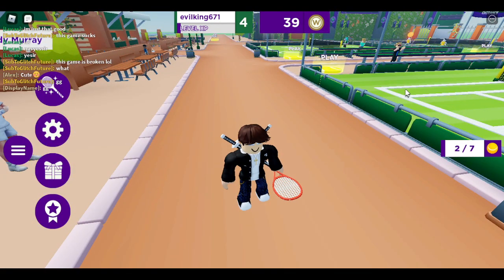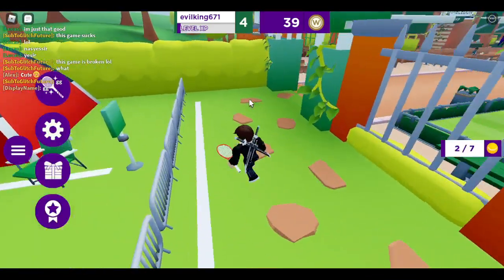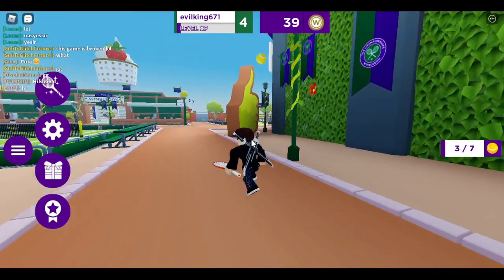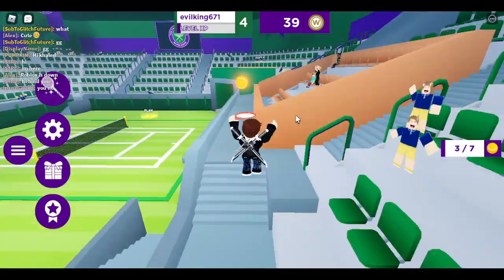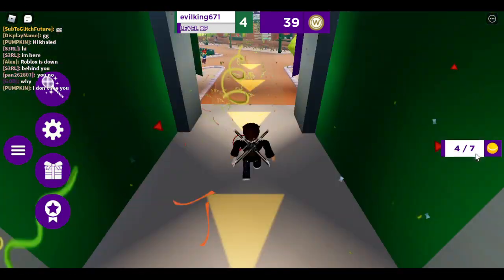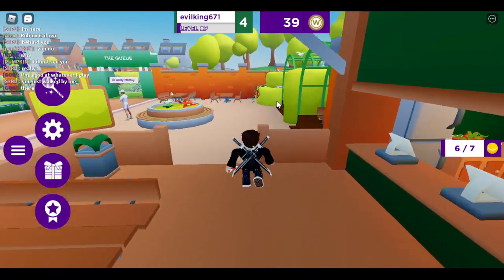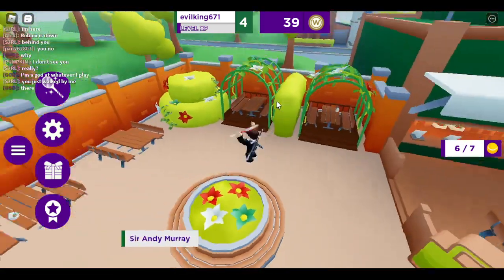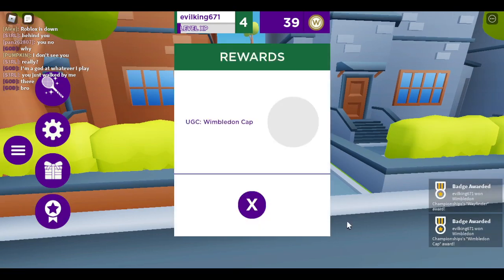*FREE ITEM* WimbleDon Cap In WimbleWorld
Hey Guys And Girls Today im Showing you How to Get The Wibledon Cap For free In roblox!